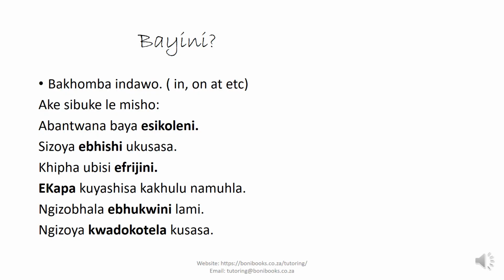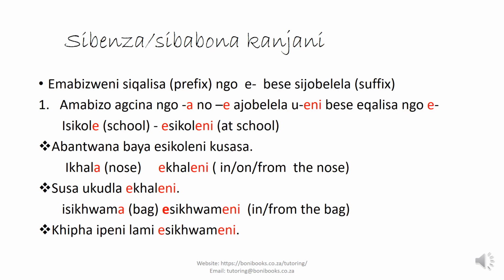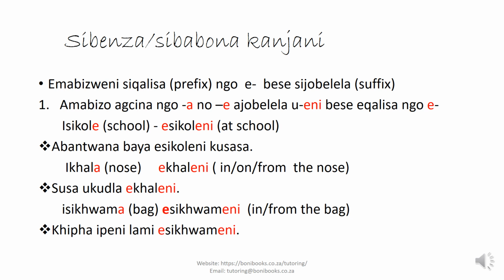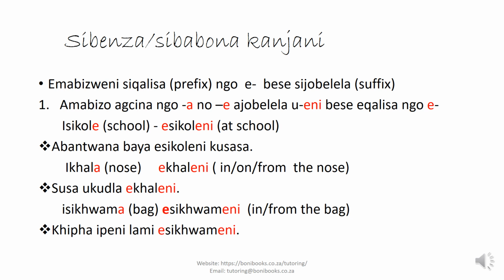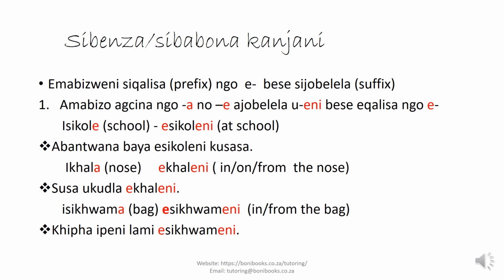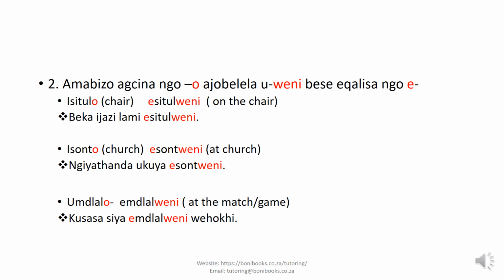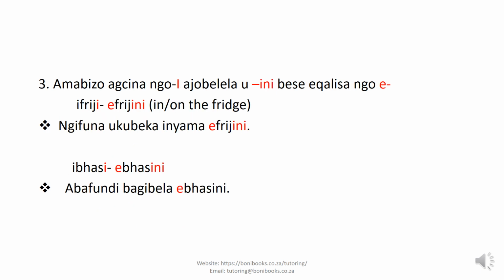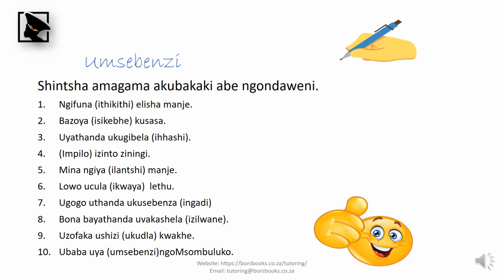IsiZulu Lesson 8 Ondaweni (Locatives)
Ondaweni (Locatives)